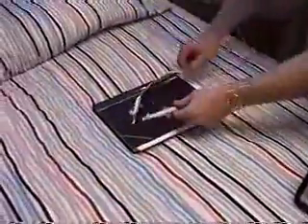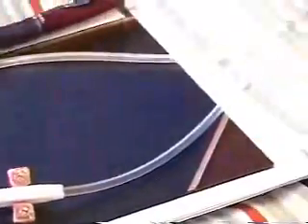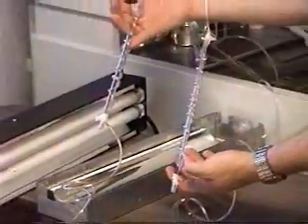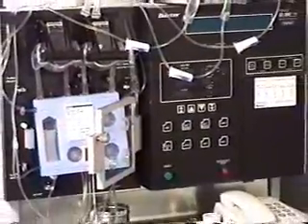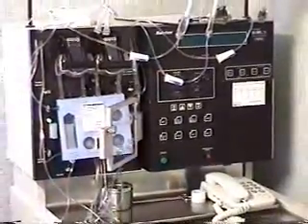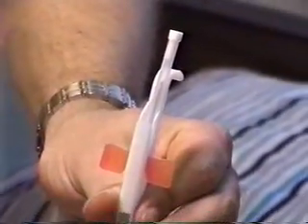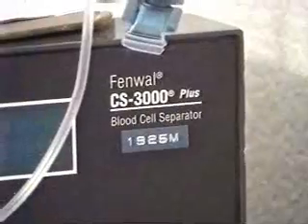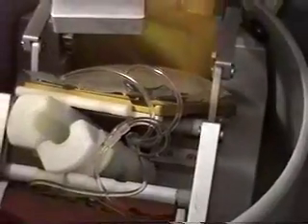david hackworth video of medical device used in mexico therapheresis